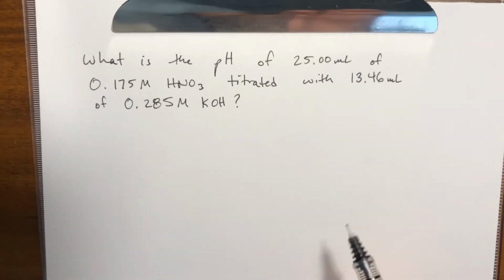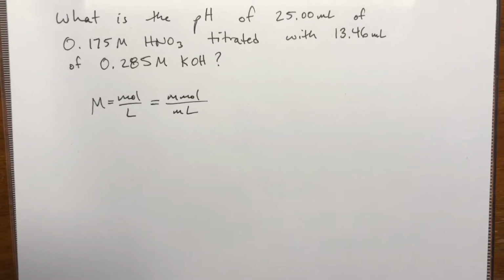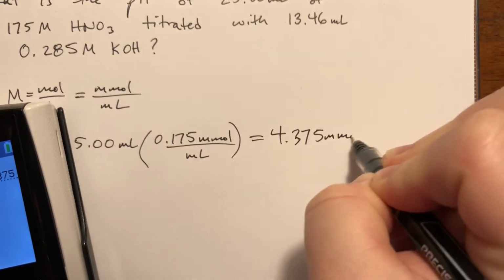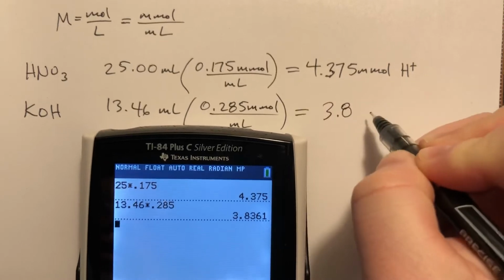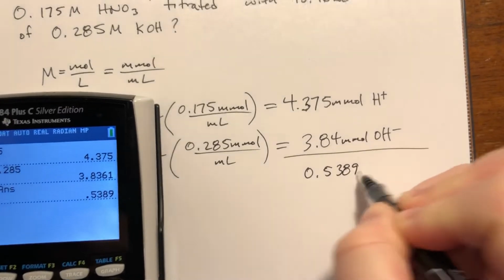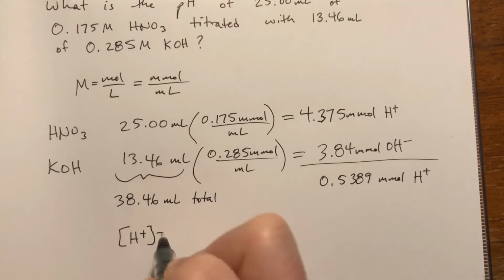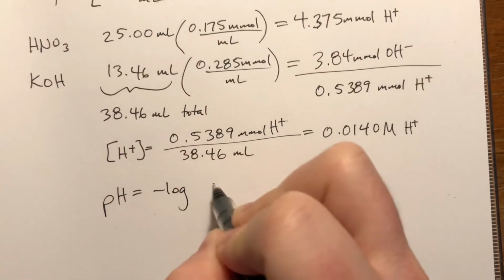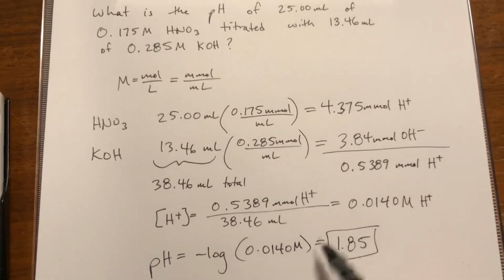pH of a Titration of a strong acid with a strong base.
Titration of 25.00mL of 0.175M HNO3 with 13.46mL or 0.285M KOH. Calculation of the pH of this mixture.